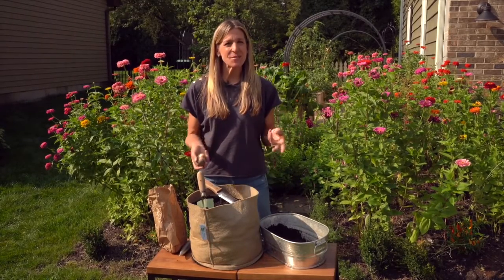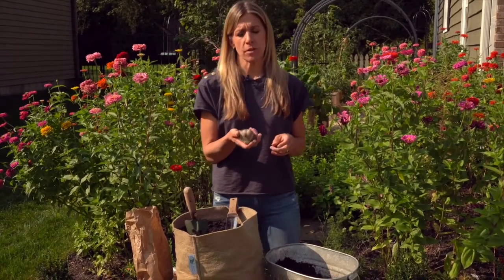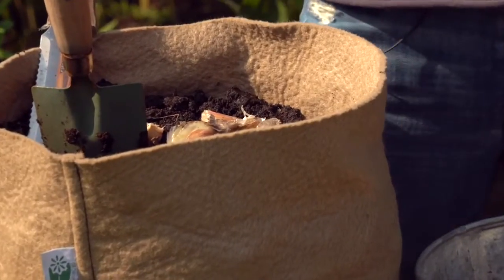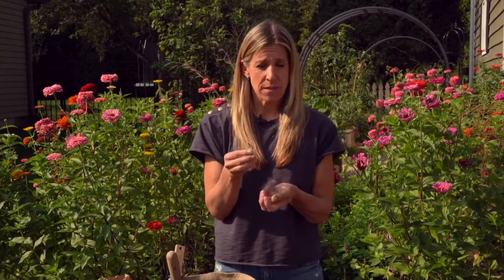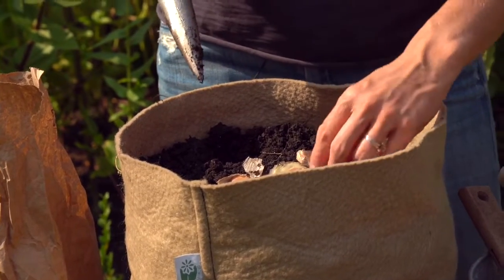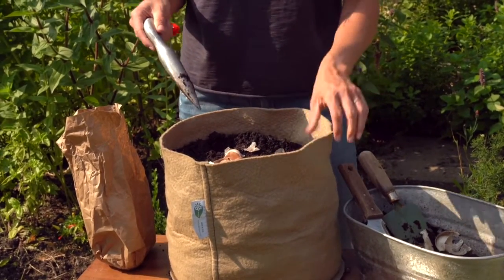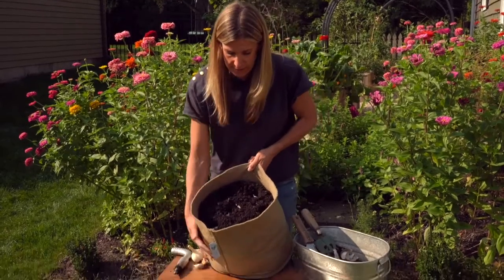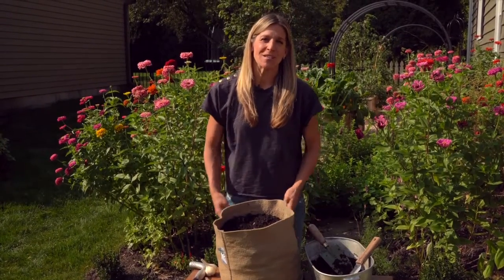How to Grow Garlic in a Container - Part 4 of Container Gardening for Beginners Series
You only need a small container to grow your own garlic bulbs and garlic scallions! Here's how to plant them.

For more planting tips, start a free 7-day trial to Gardenary 365